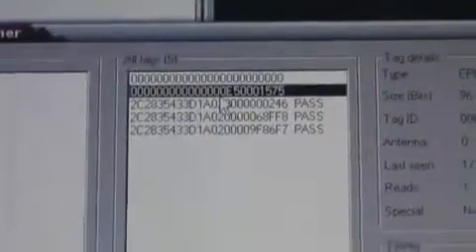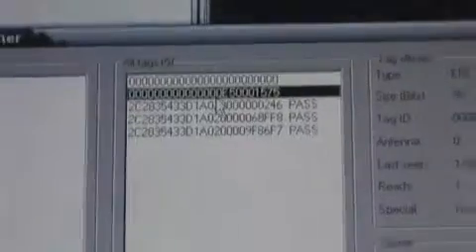Cloning passport card RFIDs in bulk for under 250